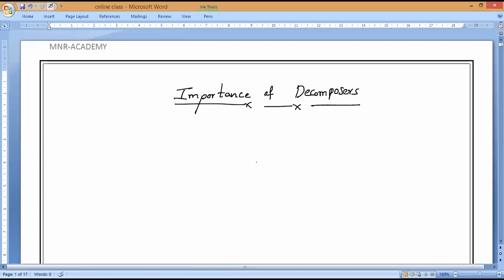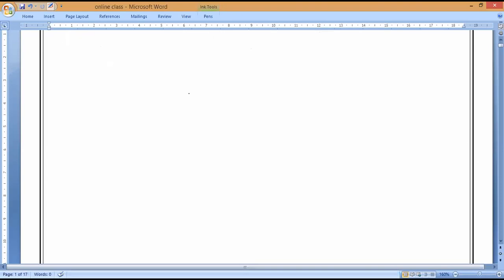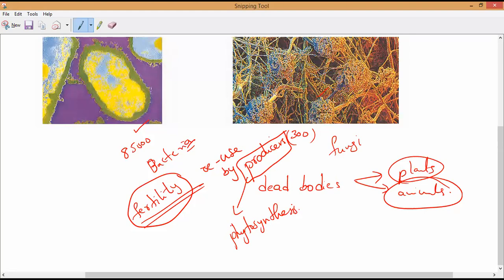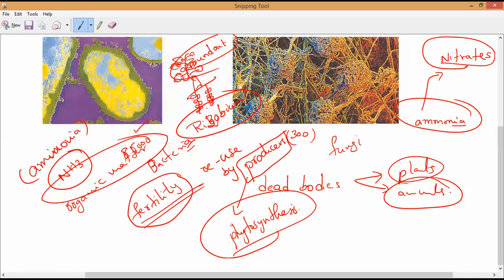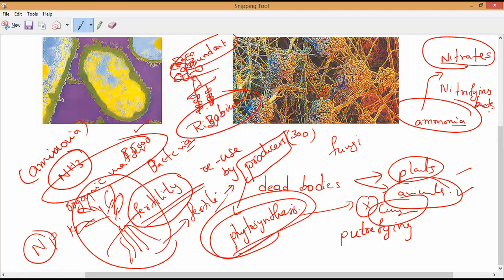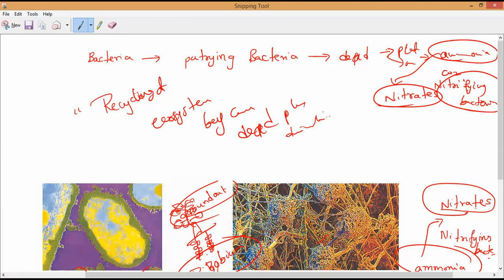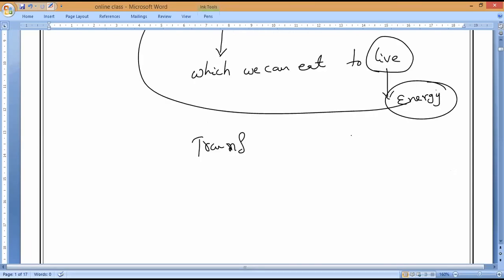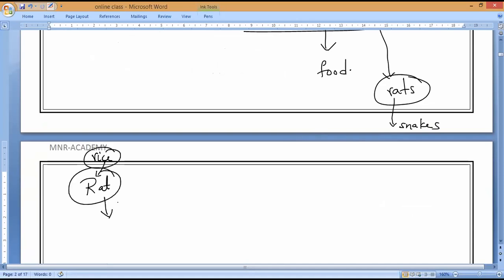Importance of Decomposers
@mnracademy It is only due to the presence of decomposers that
the various nutrient elements which were initially taken by plants from
the soil, air and water are returned to the soil, air and water, after the
death of plants and animals.